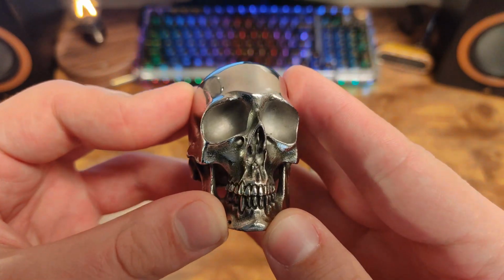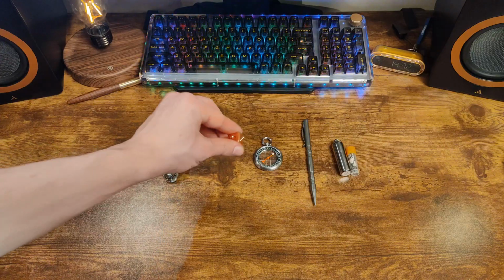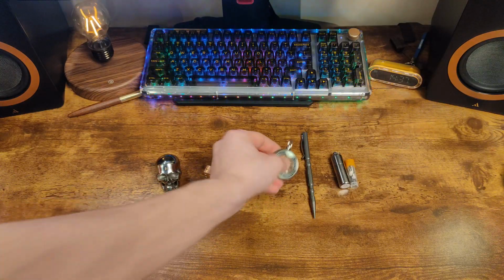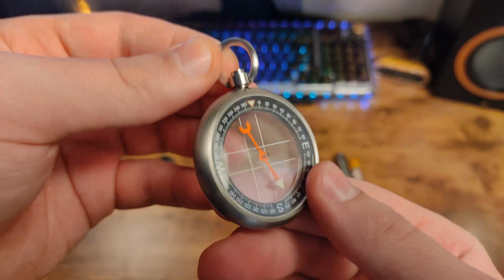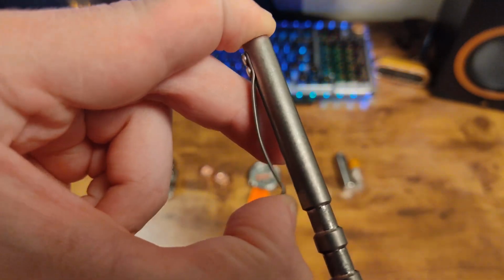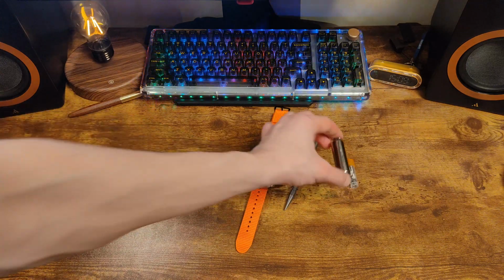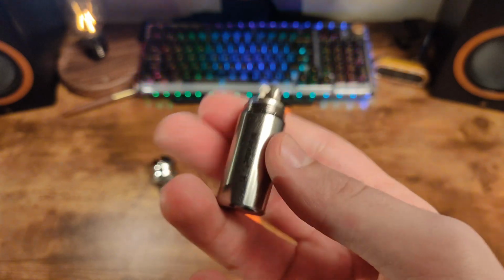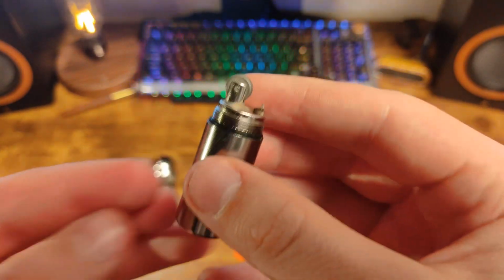🔥 CountyComm Most Unique EDC Gear! Titanium, Copper & More 🛠️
From a Titanium Heirloom Compass to a Timascus XL Lighter, these EDC tools are anything but ordinary! 🚀 I'm checking out some of the most unique gear from CountyComm, including copper dice, the Defender Persuader, and more. Are they just cool collectibles, or do they have real-world utility? Let’s find out! 🔥💎

45mm Titanium Heirloom Compass + Wrist Carry Kit By Maratac

Timascus Titanium XL Lighters By Maratac ~ Limited Edition!